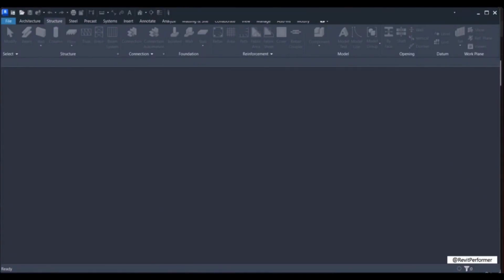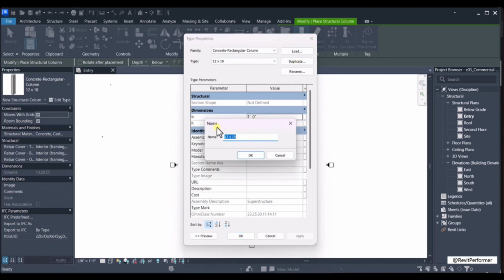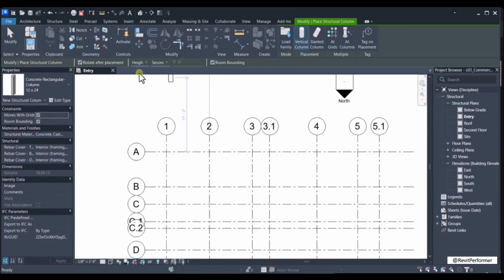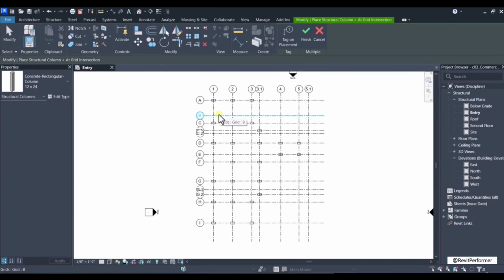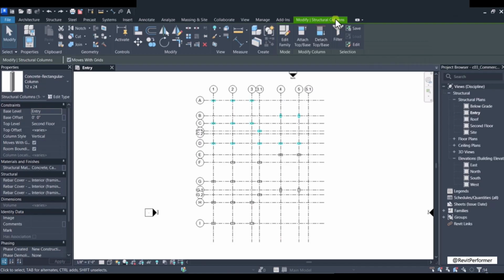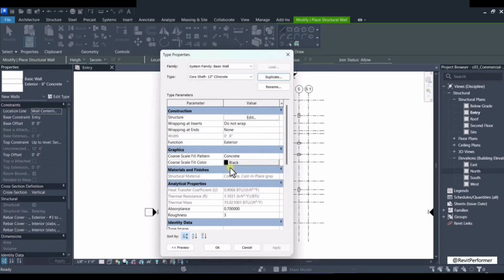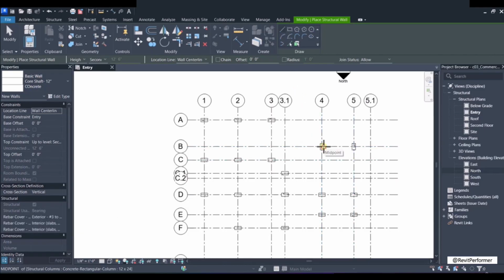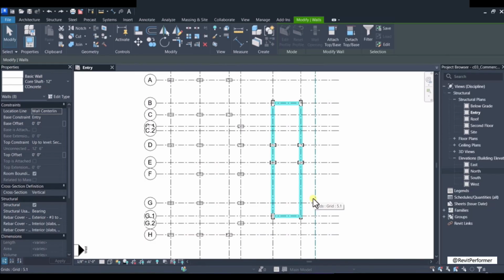Revit Structure_Structural Rectangular Concréte Column 1.1